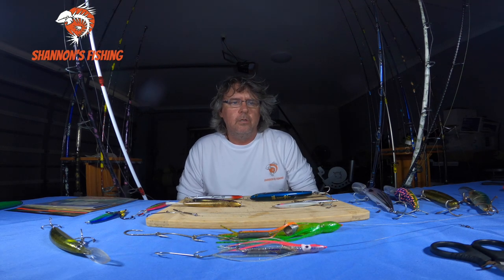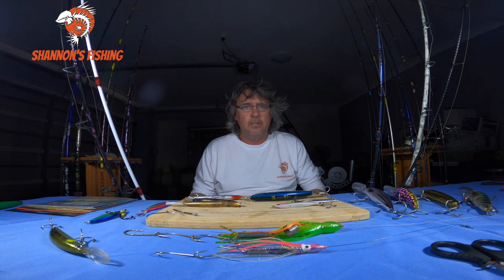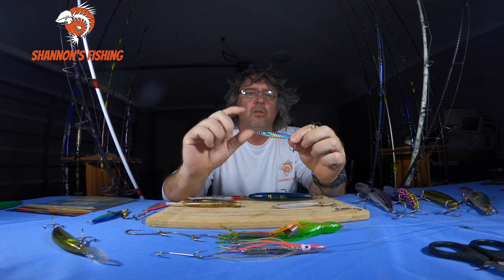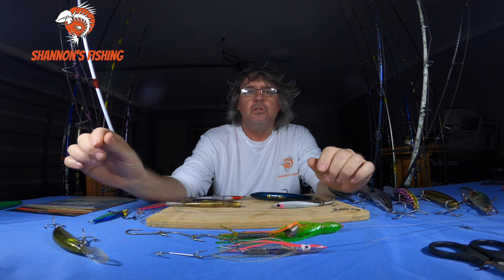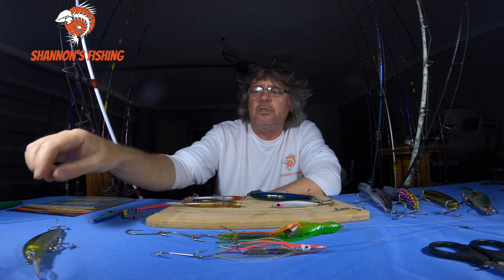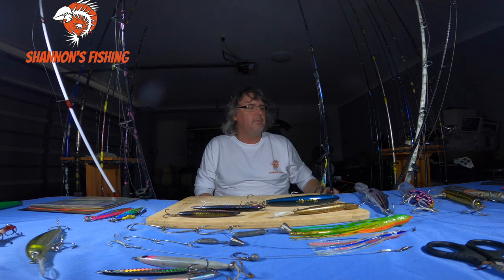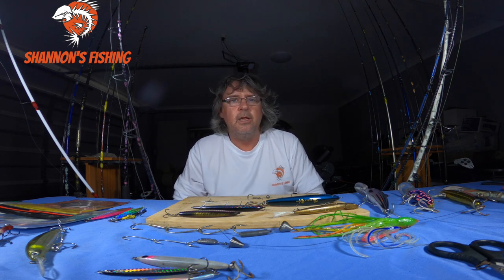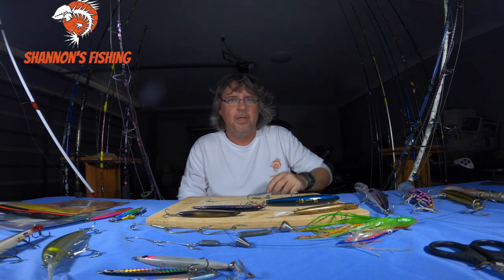Spotted / SPANISH MACKEREL fishing Australia - Tips and tricks.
Spotted / Spanish mackerel fishing Australia, Here are a few different ways to chase Mackerel around Australia with lures and baits. Which lures and rigs work best. Good luck with your Spotted and Spanish Mackerel hunting.

Hey everyone! 🎣

Shannon.

CHAPTERS

00:00 Whats in the video
02:00 Spotted Mackerel / floatling / lures
09:28 Lures for Spanish Mackerel
15:11 Trolling baits for Spotted / Spanish Mackerel
19:54 Downrigger tips
21:33 Types of rods and reels
25:29 Types of Wire
29:18 New secret rig